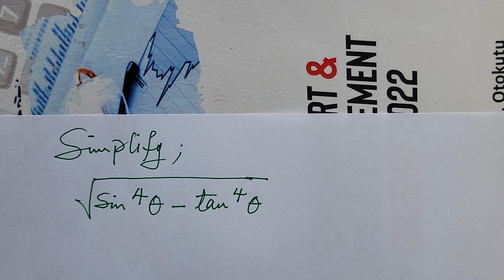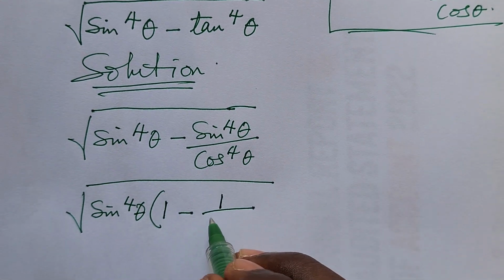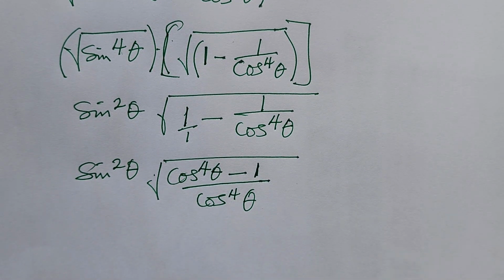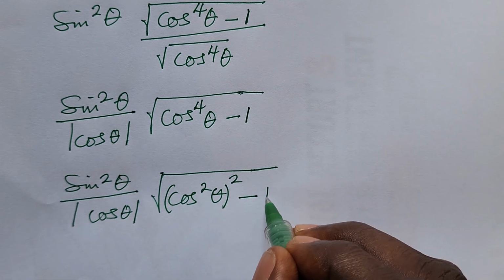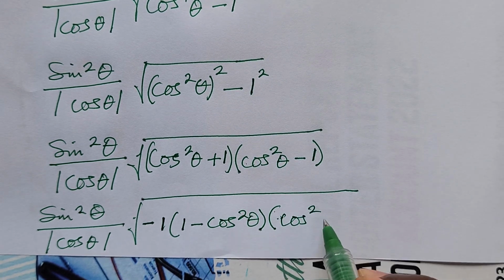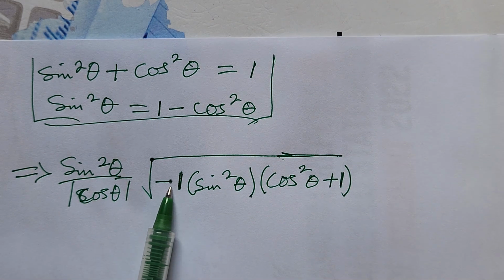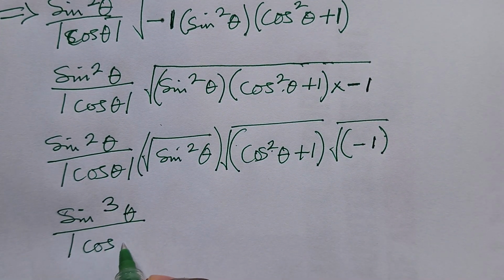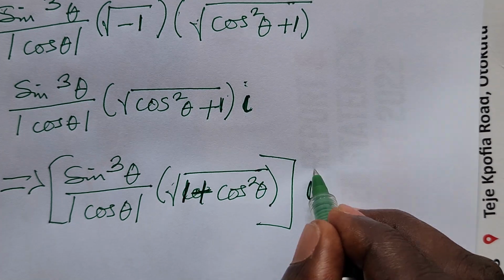Harvard University Entrance Math Problem.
Thanks